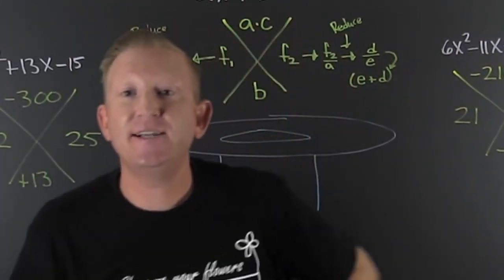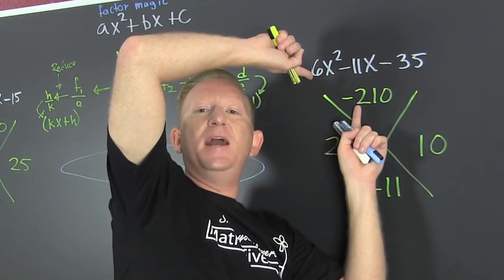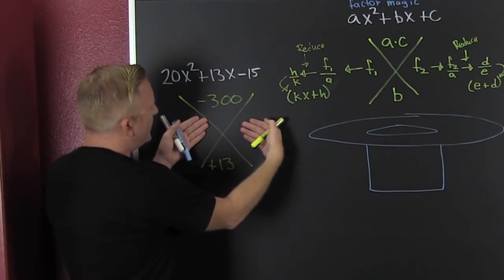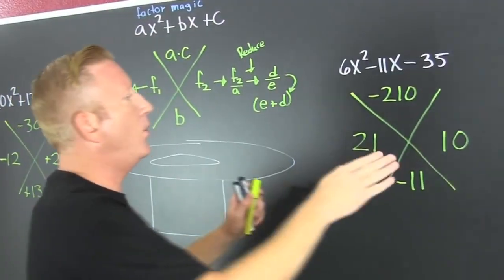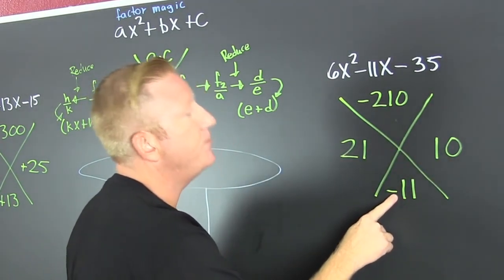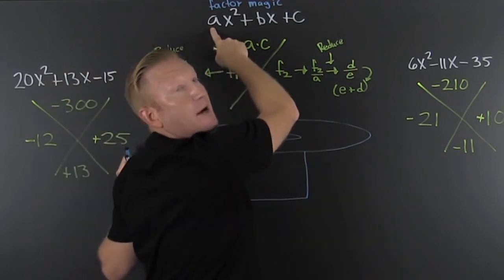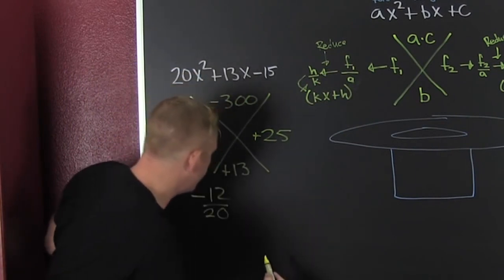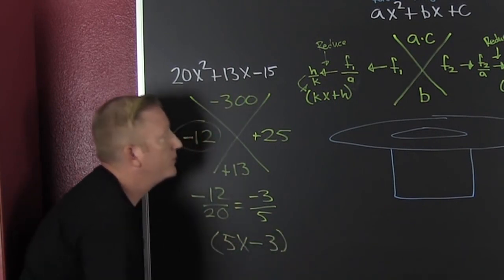How to factor